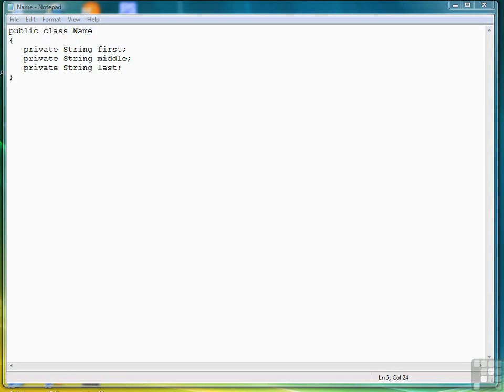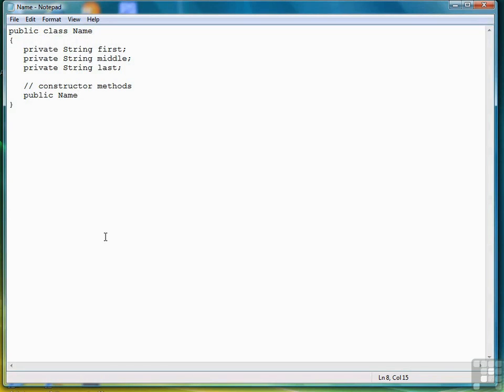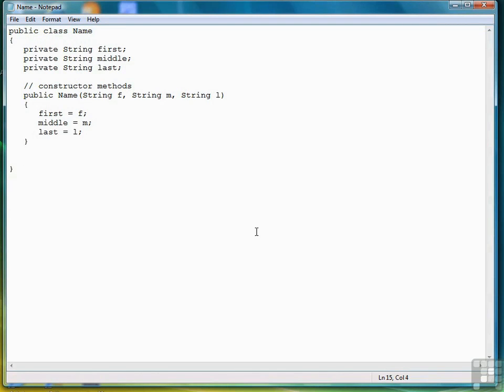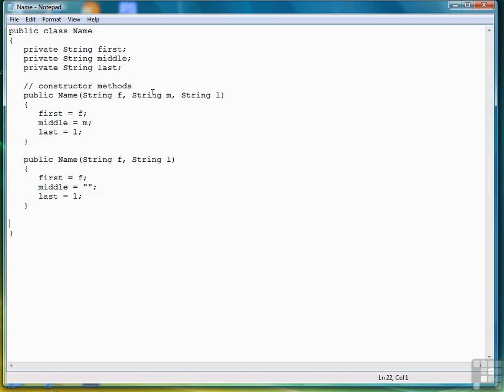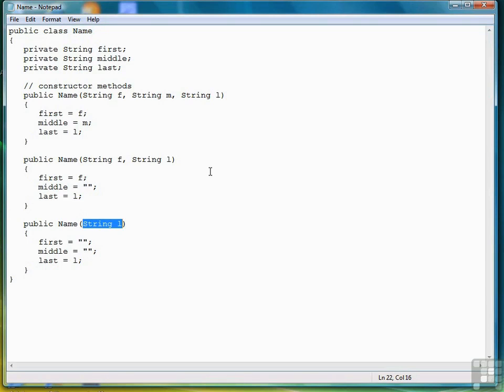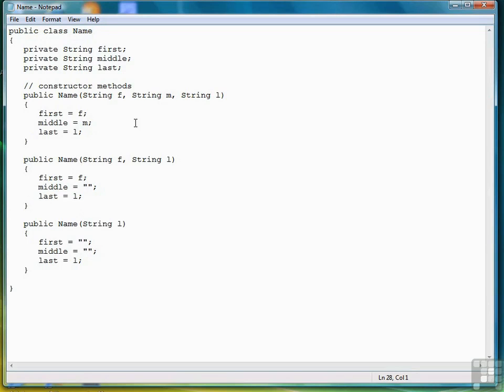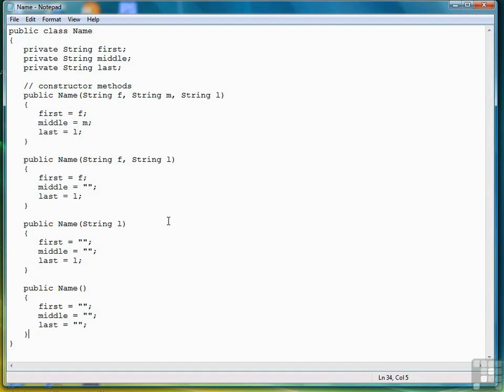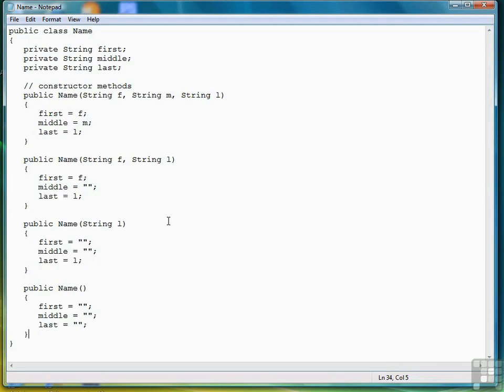05 03 Creating Constructors